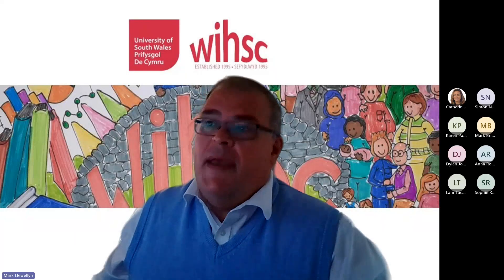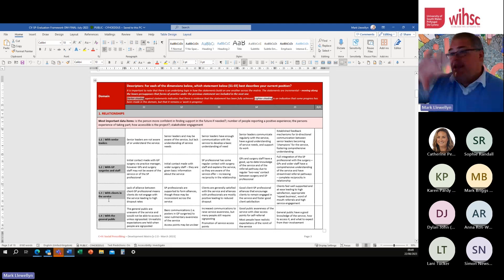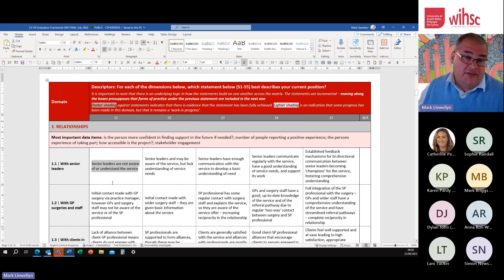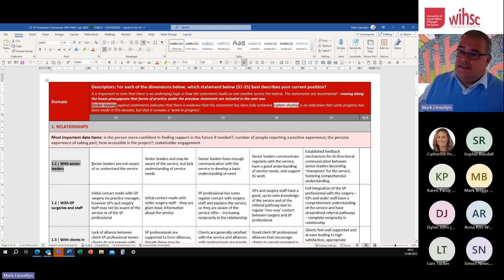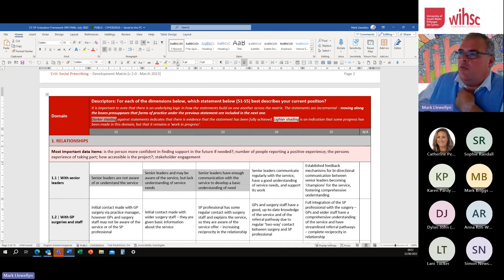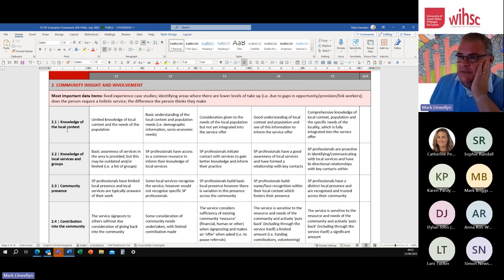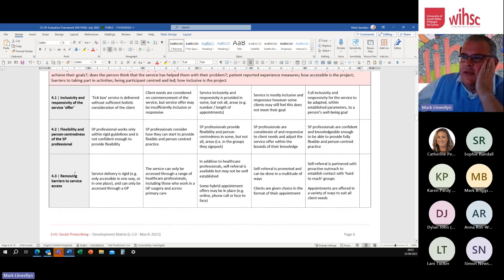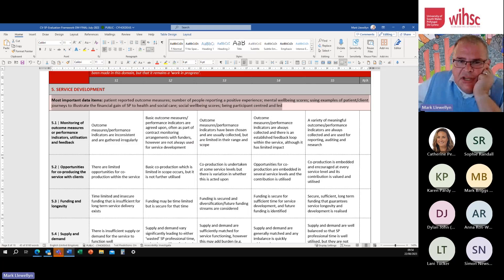Social Prescribing Matrix Explainer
In this film, Professor Mark Llewelyn (Director of the Welsh Institute for Health and Social Care) explains what the Social Prescribing Development Matrix is, why it has been developed, the benefits of utilising the tool, and how it can be used.